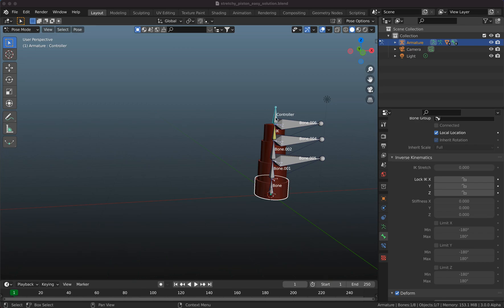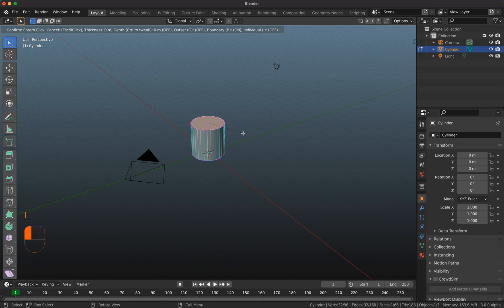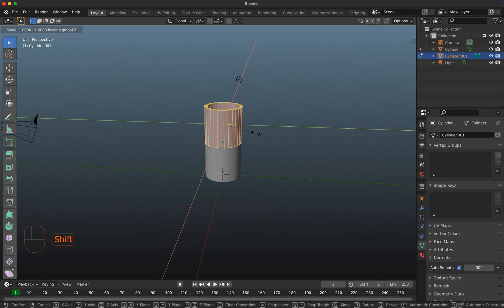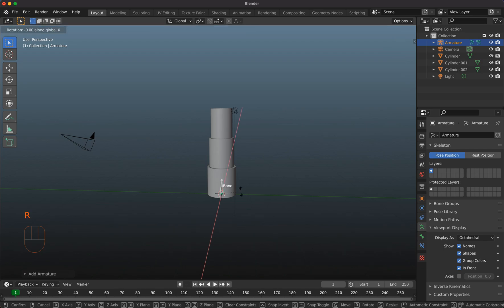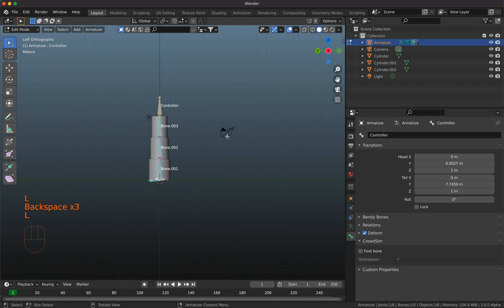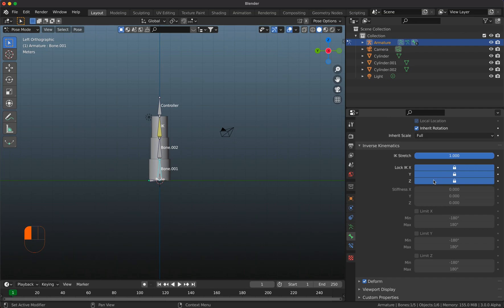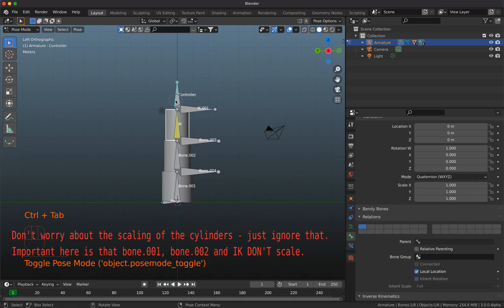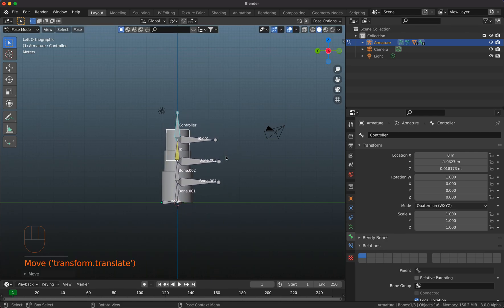Tutorial: How to rig a piston with more cylinders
0:00-0:20: Introduction + goal demo
00:21-01:52: Modeling
01:53-04:57: Rigging